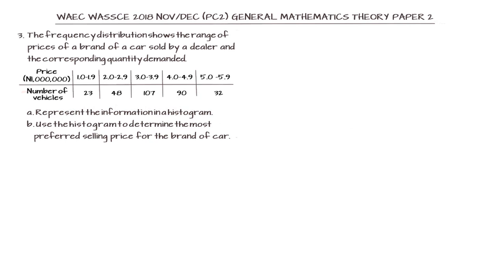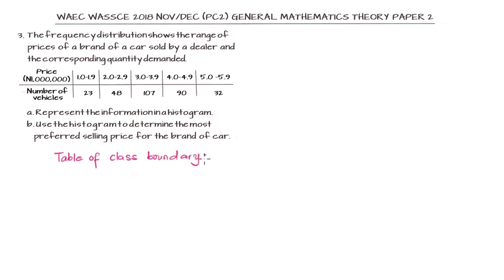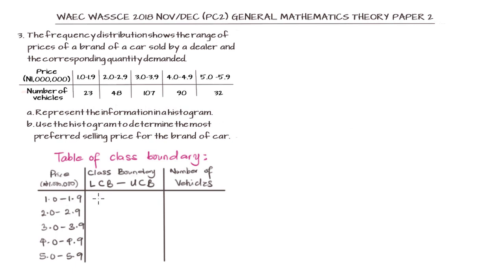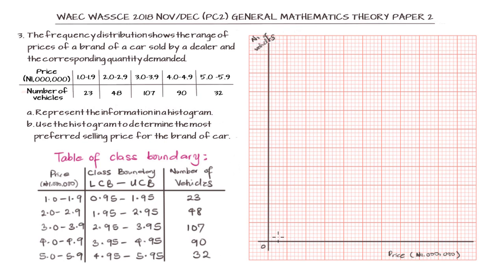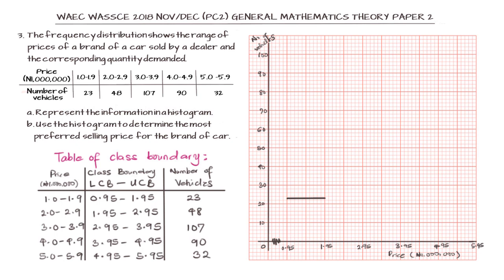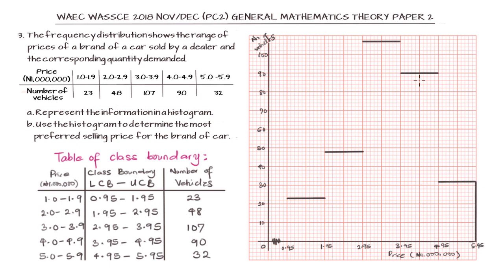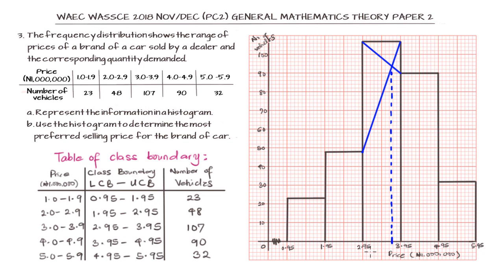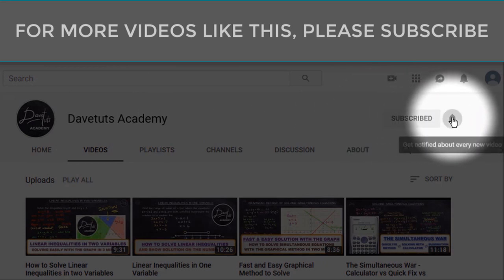Draw Histogram and Estimate Mode * Solved Example from WASSEC GCE 2018 PC2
This video from Davetuts Academy shows how to estimate the mode from the histogram which was graphed from a frequency distribution.
The tutorial is the solution to one of the question from the WAEC WASSCE 2018 Core/Theory General Mathematics Exam (GCE or Private candidate Aug/Sept) Exam and you can watch the full detailed solution to the theory paper